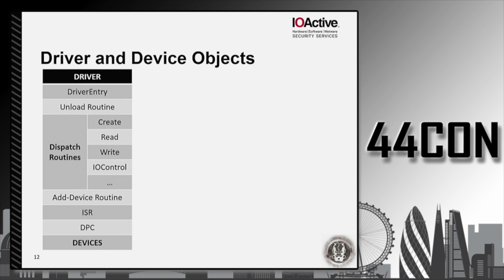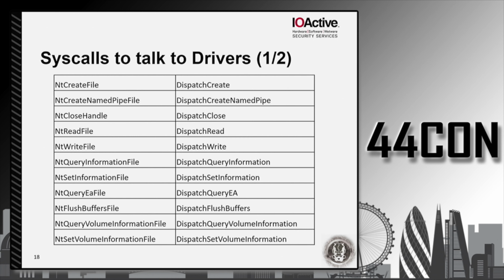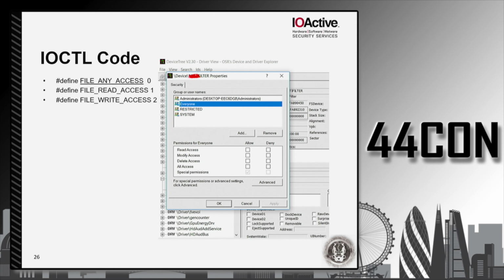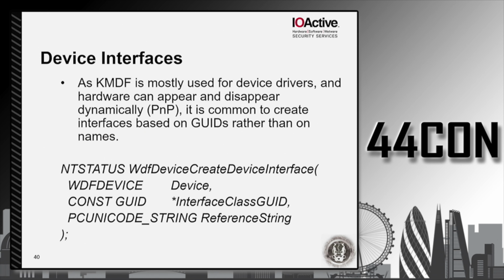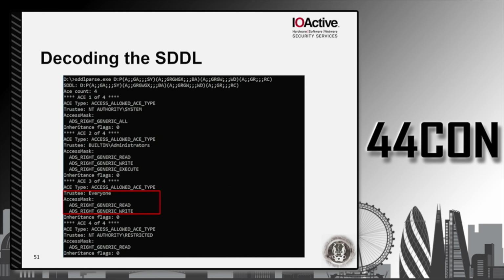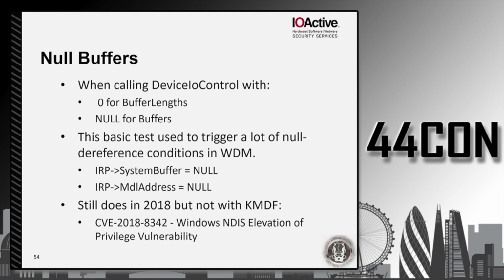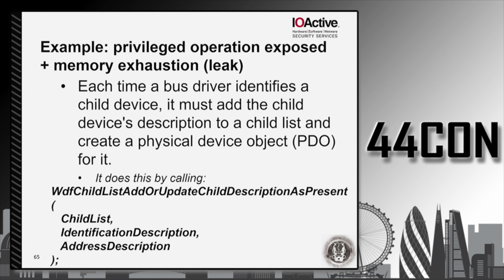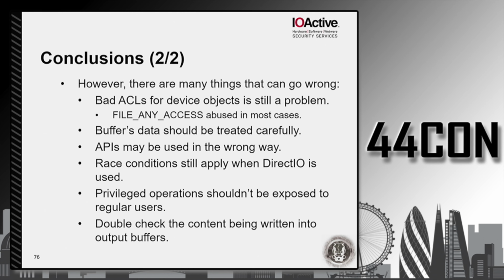Reverse Engineering and Bug Hunting on KMDF Drivers - Enrique Nissim at 44CON 2018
Numerous technical articles, presentations, and even books exists about reverse engineering the Windows Driver Model (WDM) for purposes that vary from simply understanding how a specific driver works, to malware analysis and bug hunting. On the other hand, Microsoft has been providing the Kernel Mode Driver Framework (KMDF) for quite a while and we now see more and more drivers shifting to this framework instead of interacting directly with the OS like in the old WDM times. Yet, there is close to no information on how to approach this model from a reverse engineering and offensive standpoint.
In this presentation, I will first do a quick recap on WDM drivers, its common structures, and how to identify its entry points. Then I’ll introduce KMDF with all its relevant functions for reverse engineering through a set of case-studies. I’ll describe how to interact with a KMDF device object through SetupDI api and how to find and analyze the different IO queues dispatch routines. Does the framework actually enhances security? We’ll come to a conclusion after revealing some major vendor implementation problems.

Armed with this knowledge, you will be able to run your own bug hunting session over any KMDF driver.